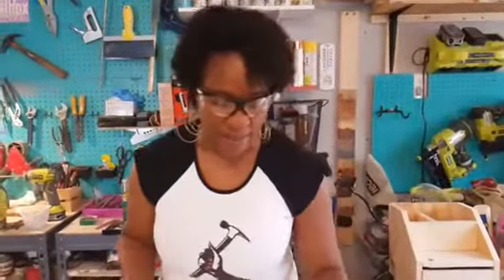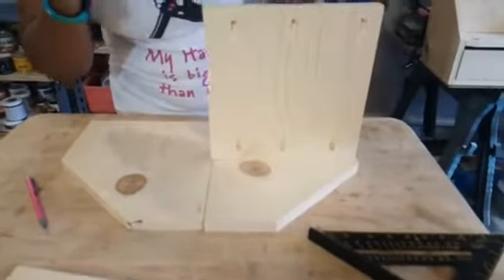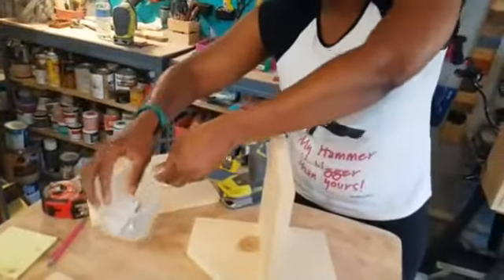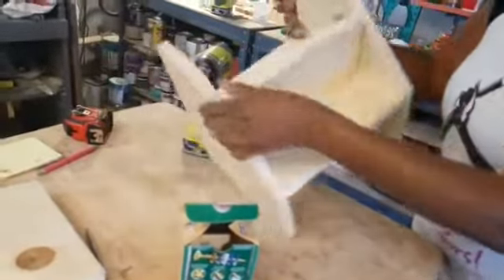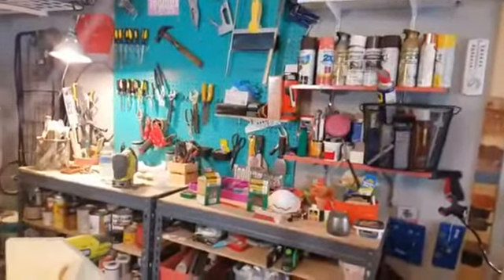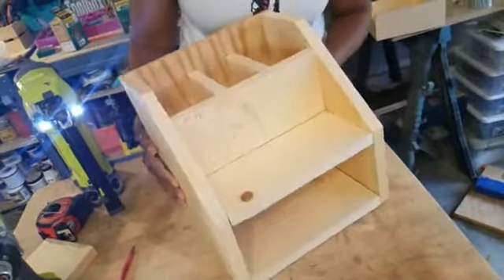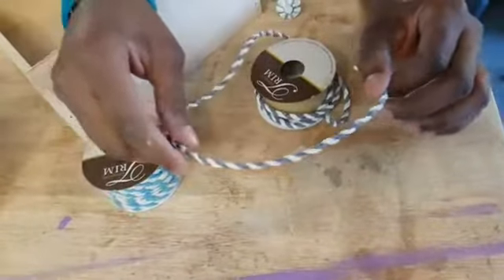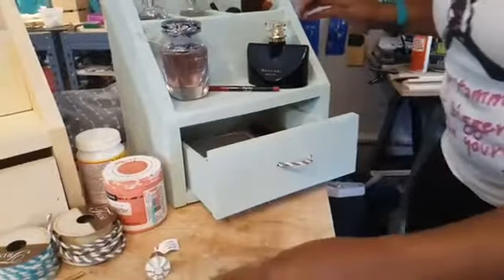Cosmetics and Perfume DIY Organizer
Check out Hometalk's awesome video on how to make a Cosmetics and Perfume Organizer! And if you enjoyed watching this video, you might want to try out our other crafty projects as well over at our DIY organizing section for some great DIY organization ideas! Ever find yourself clueless on what to do with all those beauty products sitting on your dresser? Why not do a bit of woodworking and have a blast making this cute wooden organizer? These make perfect last-minute Mother’s Day gifts as well because they are both adorable and very easy to make. Design it however you like to create a more personal touch, and watch your mom’s eyes light up when she receives your perfect gift!